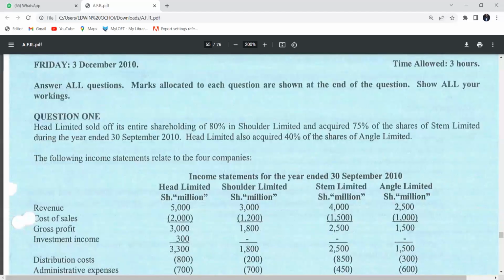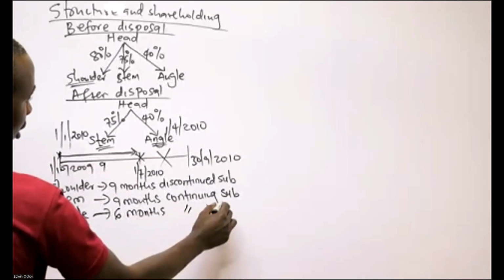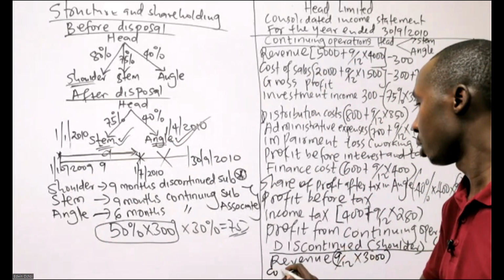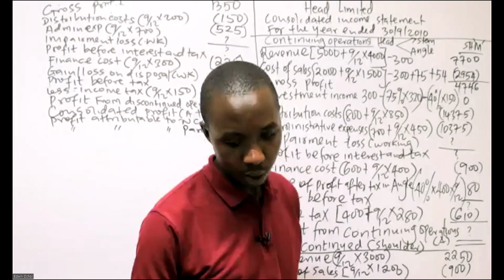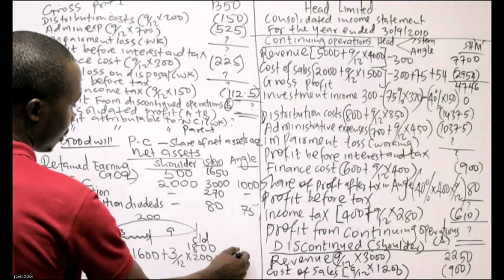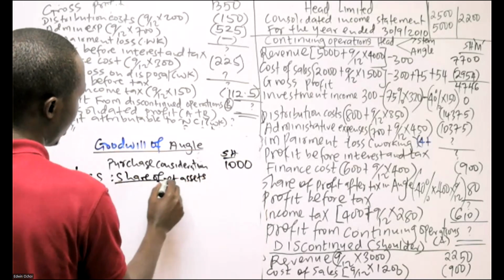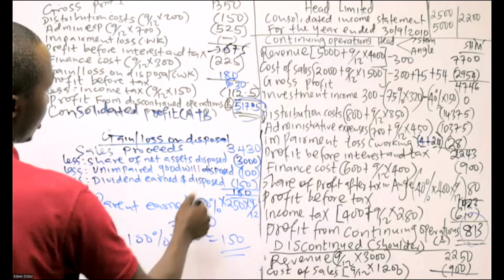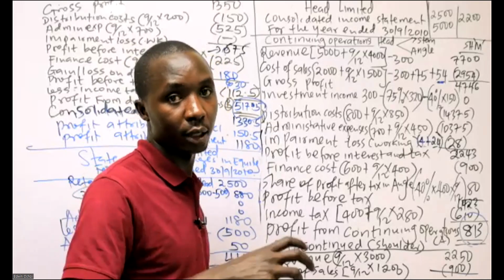GROUP ACCOUNTING-DEC 2010 Q1